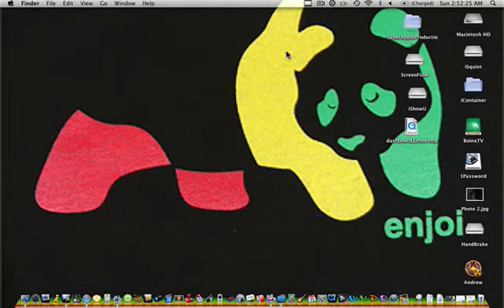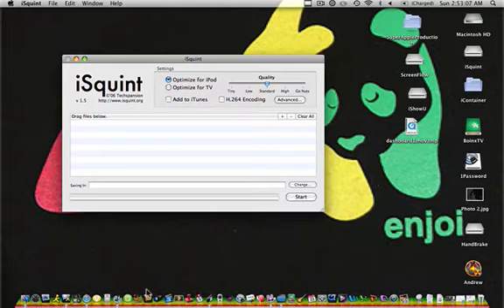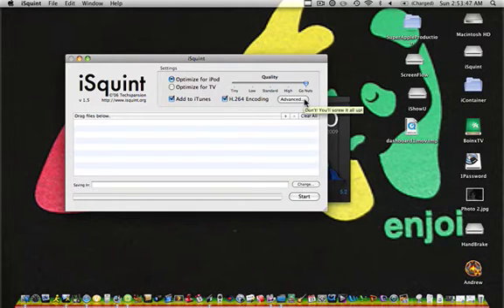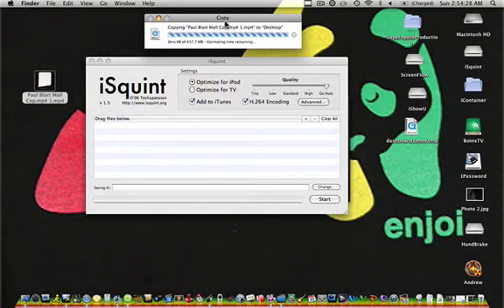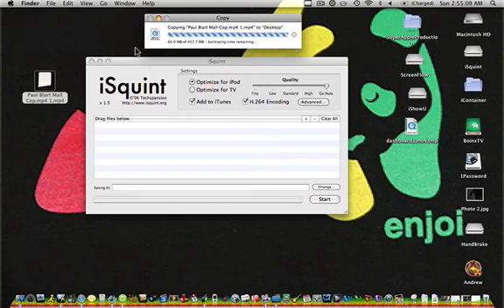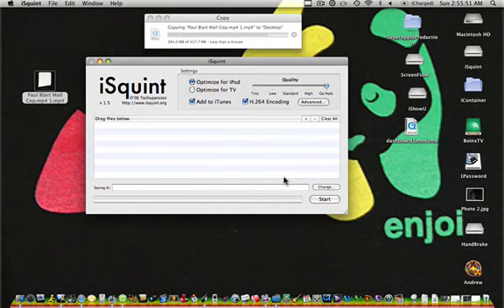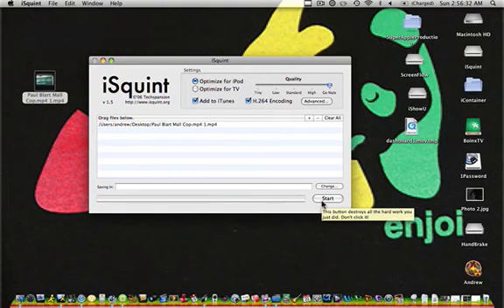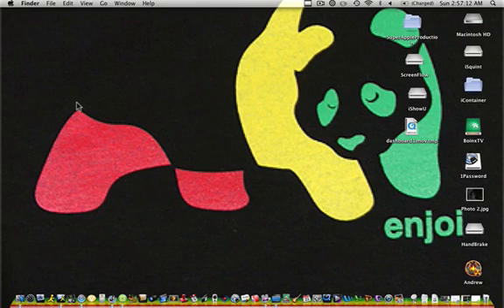How To Download and Use iSquint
iSquint increases the quality of a selected video file and allows you to choose wheter it is fit for a TV or an iPod. Good for videos downloaded off of LimeWire.